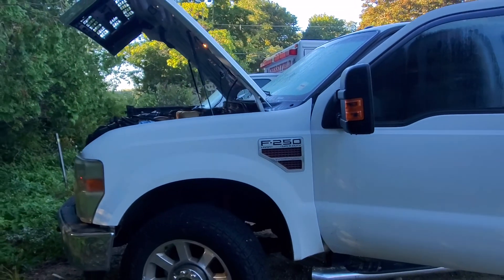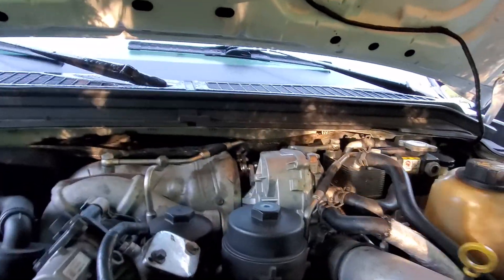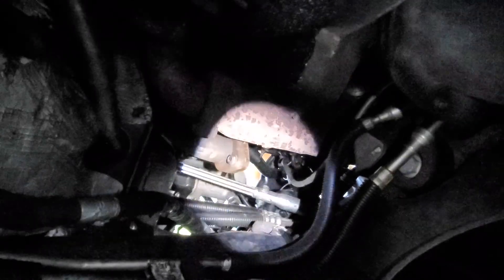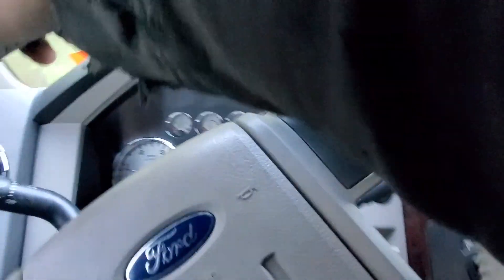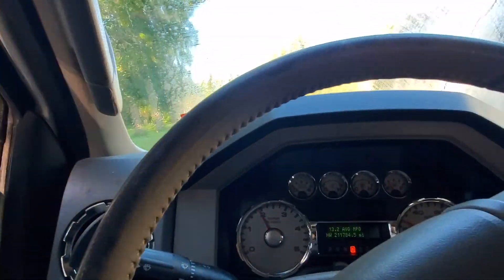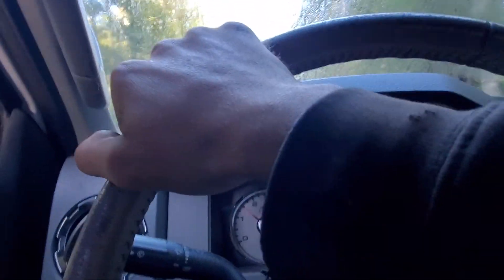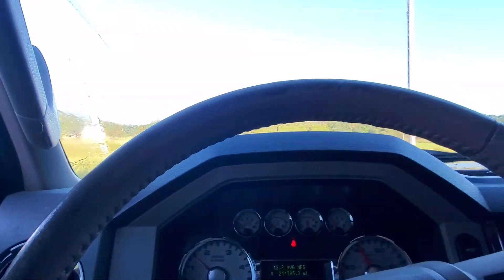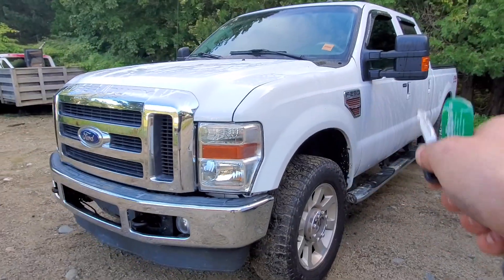6.4l Powerstroke Won't Build Boost and Blows Excessive Smoke || Let's dig into it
Today a customer has broughten in a truck that he recently purchased. he says it won't build boost and blows a lot of black smoke. Let's dive into it!